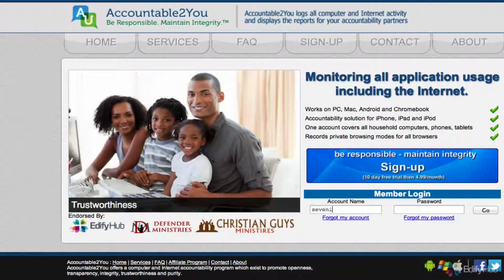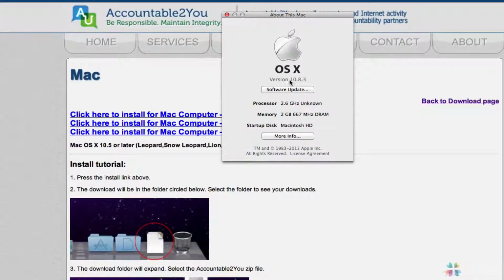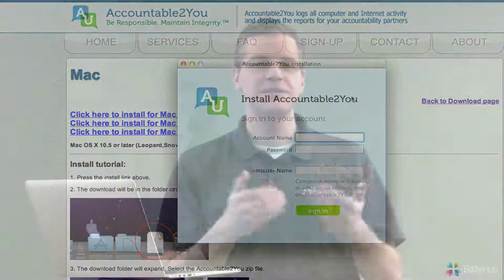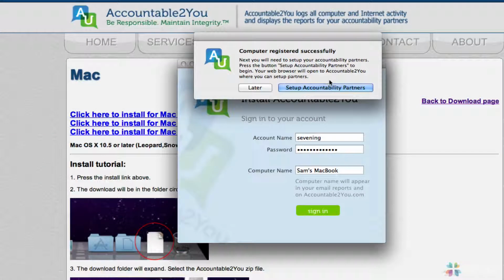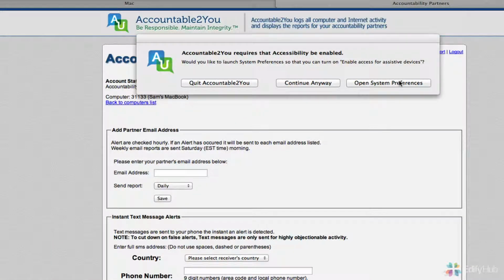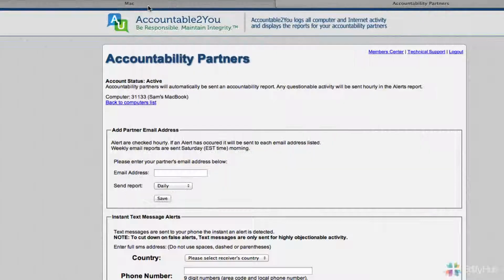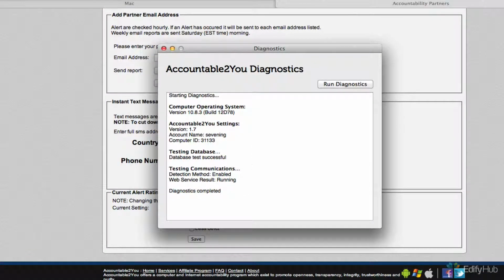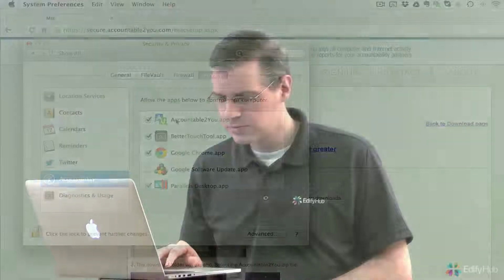Internet Accountability On Mac OS X with Accountable2You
this video shows you -- step-by-step -- how to set up internet monitoring on your Mac running Mountain Lion or Mavericks. (Most of the walkthrough works for Snow Leopard or Lion as well)

For more information on accountability software and how it can help you or your teen stay safe on the internet, visit Edify Hub's Accountability